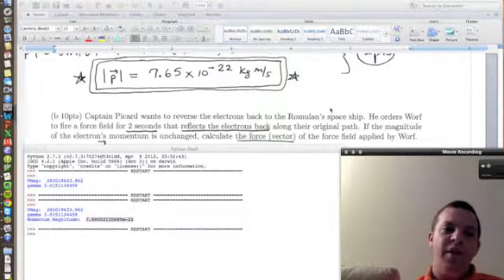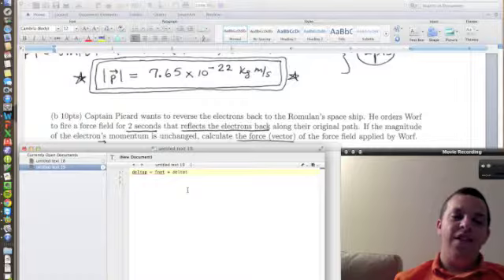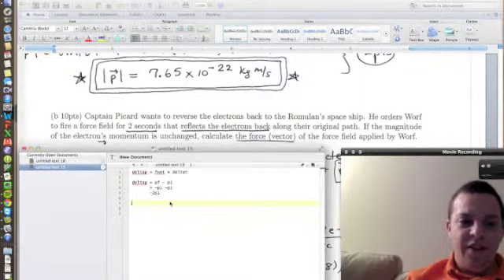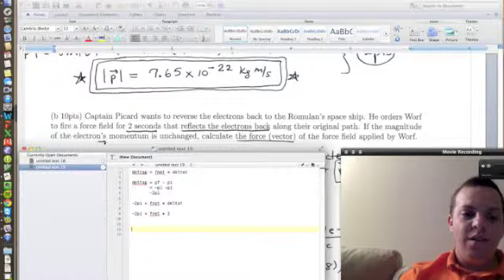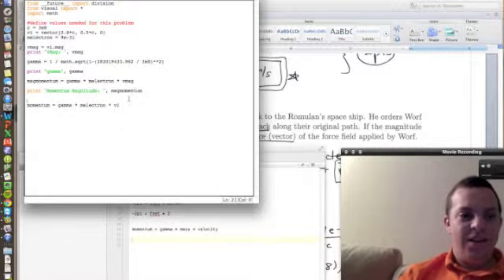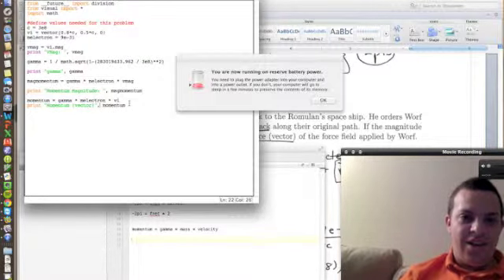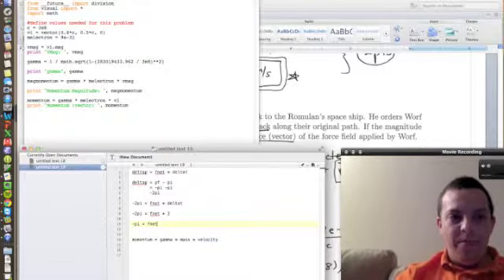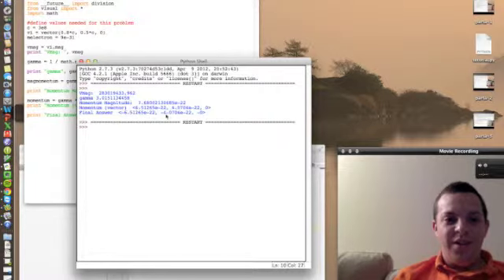Momentum Principle Tutorial-Part2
This is part 2 of my momentum principle tutorial.